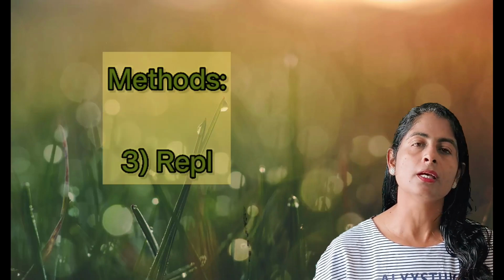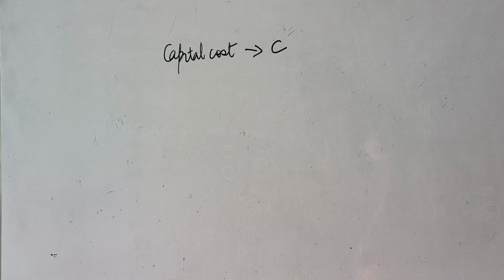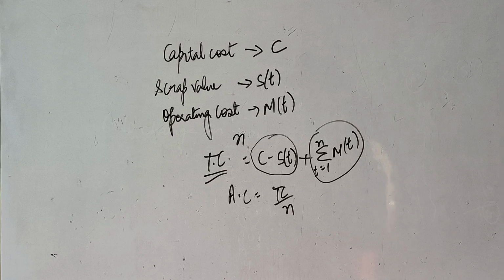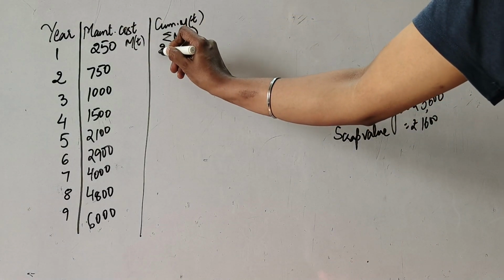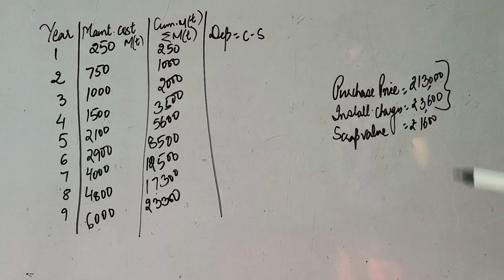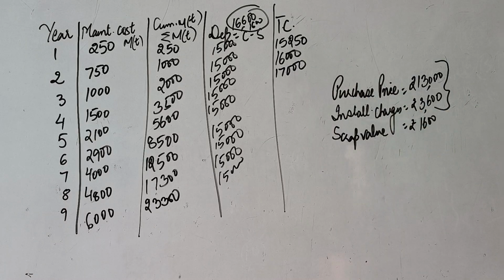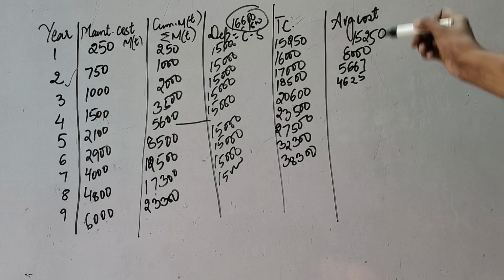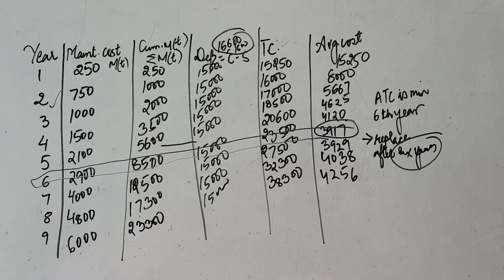Replacement Theory: When Items Gradually Deteriorate and Money Value Doesn't Change